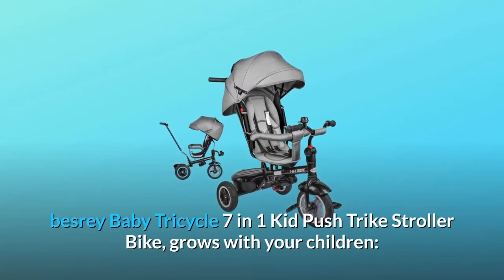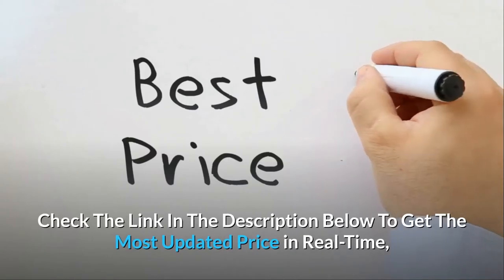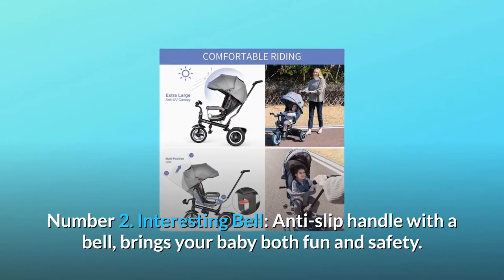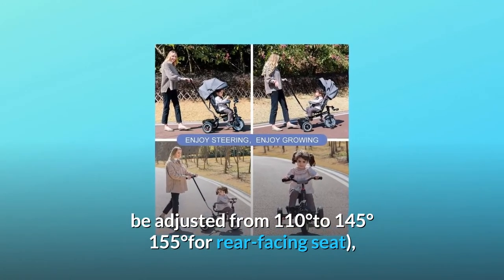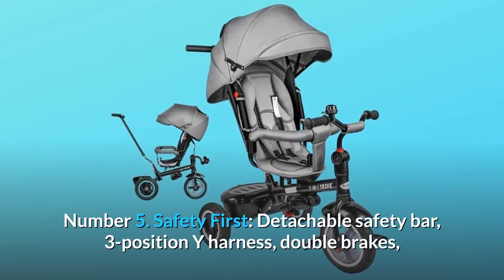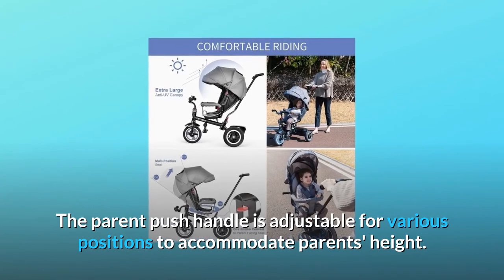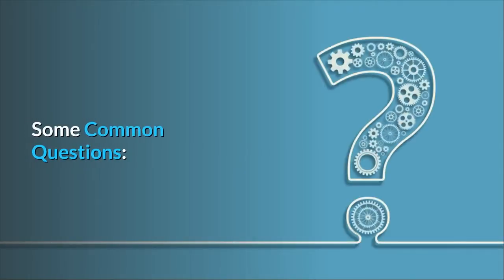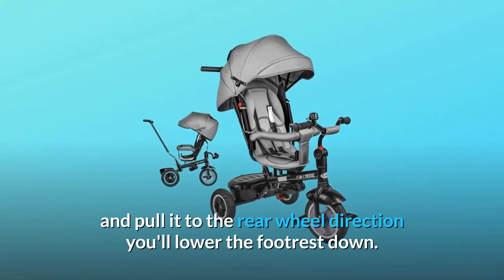besrey Baby Tricycle 7 in 1 Kid Push Trike Stroller Bike Review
besrey Baby Tricycle 7 in 1 Kid Push Trike Stroller Bike is designed to develop with your child: rear facing baby seat standard stroller steering trike footrest folded steering trike(pedal unlocked) classic trike learn to ride harness removed Recommend for children aged 1-6 years.

Number 1: Quickly Removable Safety Bar: Allows your child to safely enter and exit the crib. The red button in the centre can be easily pressed to open it, or the buttons on both sides can be pressed to close it entirely.

Number 2: Interesting Bell: An anti-slip handle with a bell provides both entertainment and protection for your son.

Number 3: Rear-Facing Infant Seat: The seat can be balanced and rotated to allow your curious kid to engage with you face to face or observe nature when on the go; the multiposition backrest can be adjusted from 110° to 145° (155° for rear-facing seat) to find the right spot for your toddler's ease.

Number 4: Are You Pedaling Too Lightly? By clicking the red button, you can lock the pedals and prevent the toddlers from stepping, or they can easily rest their feet on the footrest under the bench.

Number 5: Safety First: A detachable safety bar, 3-position Y harness, double brakes, anti-UV umbrella, and rain cover are all features that guarantee a worry-free ride for you and your partner.

Number 6: Agil Wheels: All-terrain rubber wheels have a simple, effortless handling and riding for baby over a variety of terrains.

Number 7: Better Steering and Control: The parent push handle can be adjusted to a variety of positions to match the height of the parents.

Number 8: To make it easier for your toddlers to get in and out, the safety bar can be immediately unlocked by clicking a red button.

Number 9: Besrey has excellent customer service and a one-year warranty.

Frequently Asked Questions:

Question #1: What is the maximum weight it can support?
Answer: According to the instructions, this 7-in-1 trike will carry up to 55 pounds, but after one of our colleagues rode it, it was perfect with 110 pounds.

Question #2: What is the procedure for lowering the foot rest?
Answer: There is a ring on the cylinder, and if you pull it in the direction of the rear tyre, the foot rest would lower.

Question #3: What is the procedure for lowering the foot peddles?
Answer: The foot peddles are not detachable, and there is no need to when the front wheel is equipped with a clutch.

Searches related to besrey Baby Tricycle 7 in 1 Kid Push Trike Stroller Bike Review

besrey Baby Tricycle 7 in 1 Kid Push Trike Stroller Bike
besrey Baby Tricycle
besrey Baby Tricycle 7 in 1
Kid Push Trike Stroller Bike
Stroller Bike
besrey Stroller Bike
7 in 1 Bike